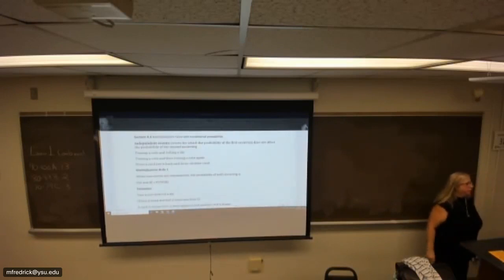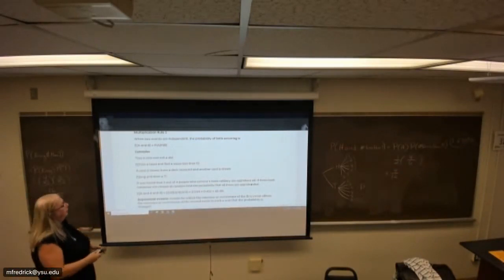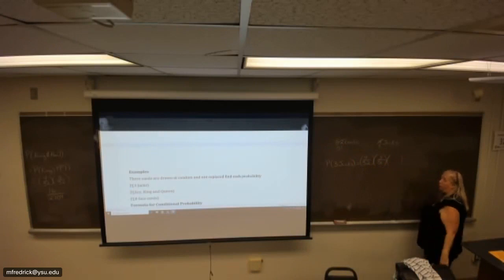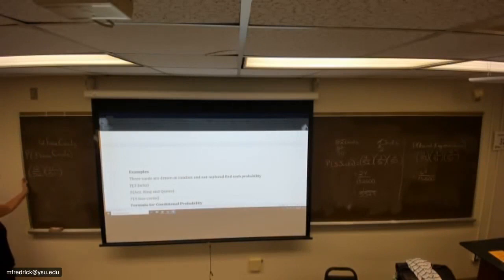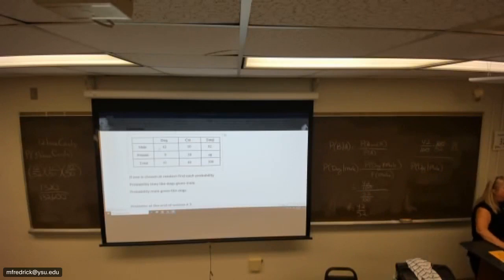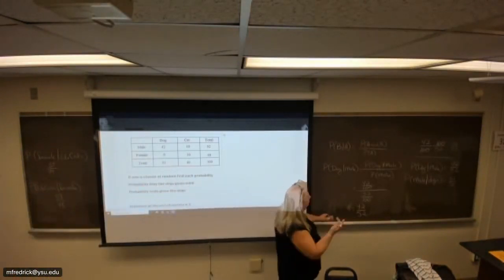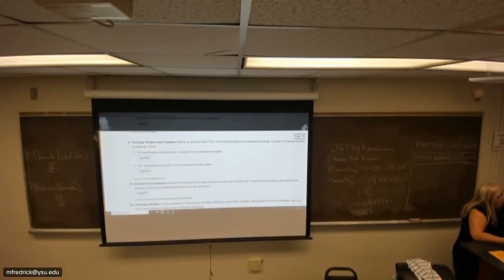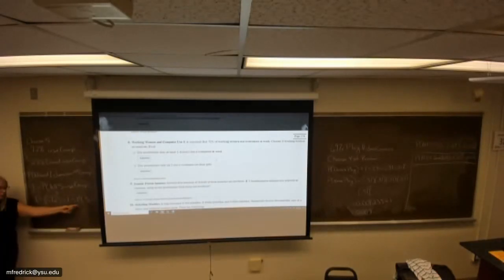Stats Class Recording Link MW 1200 150 F 1200 1250 10/4/2022